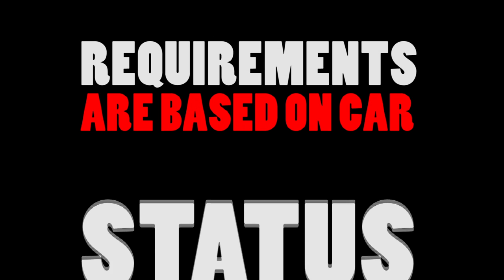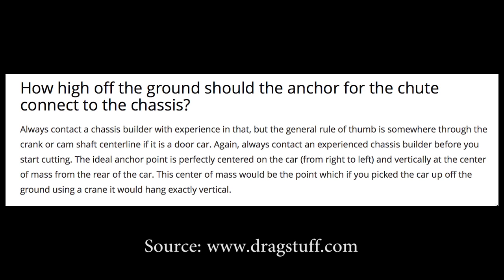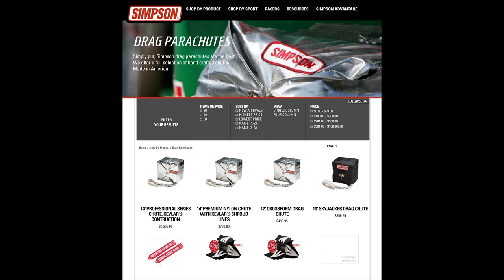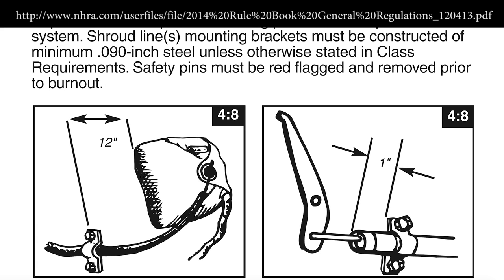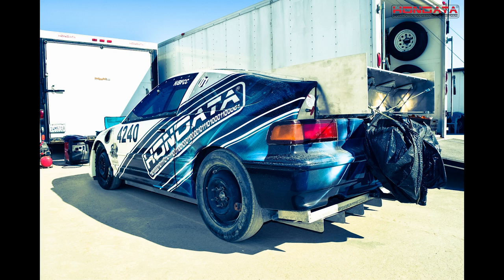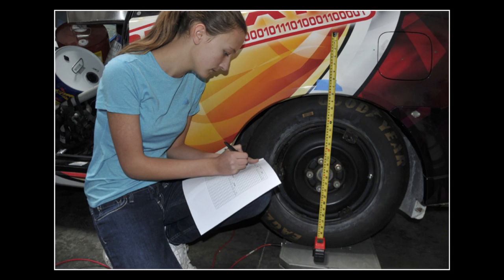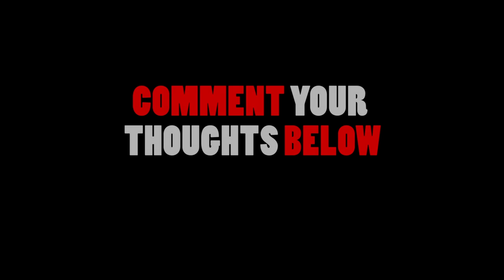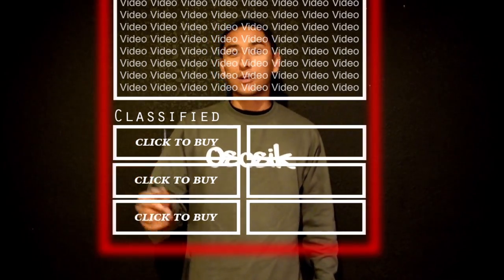Mounting A Parachute On A Race Car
This is based off gathered research. Feel free to give your input.